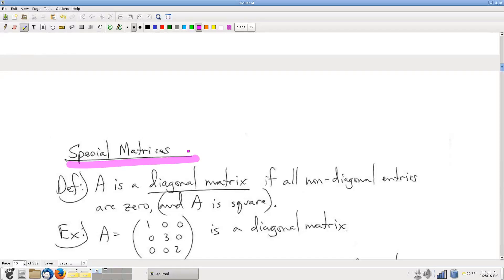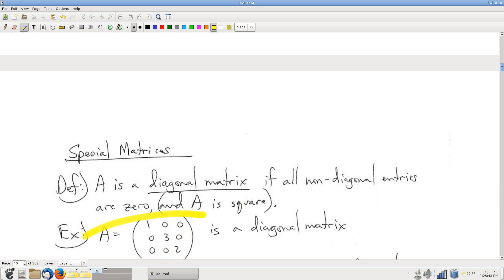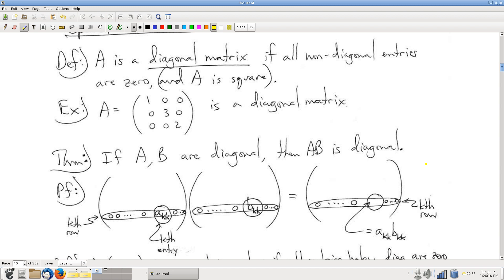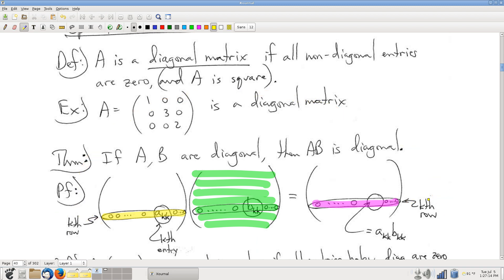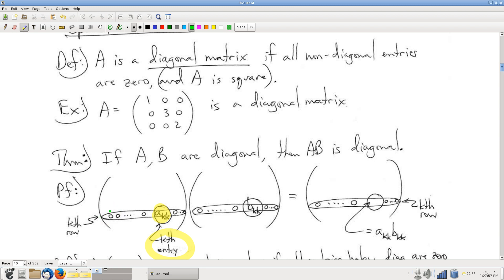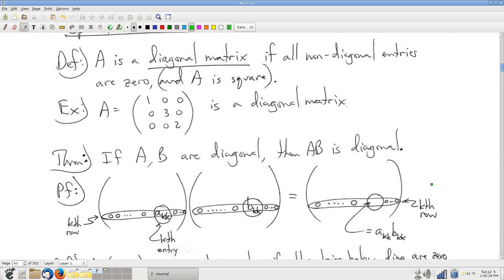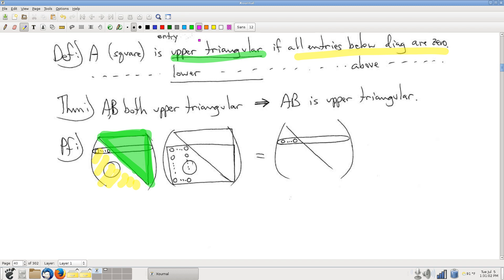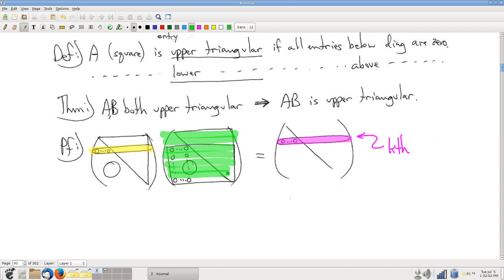CBrayMath216 1 4 a